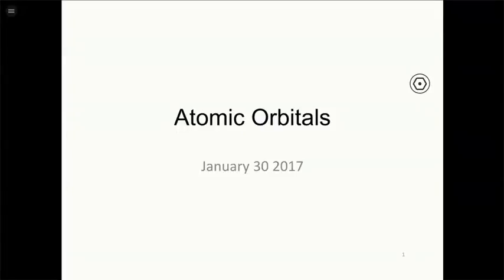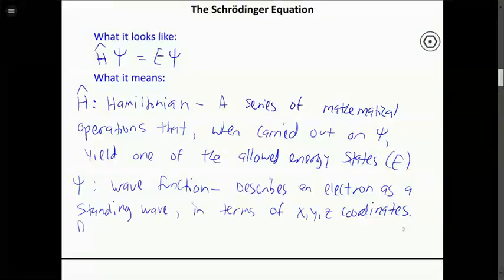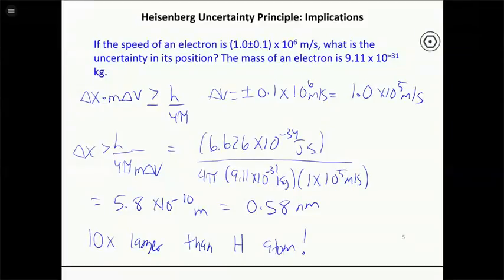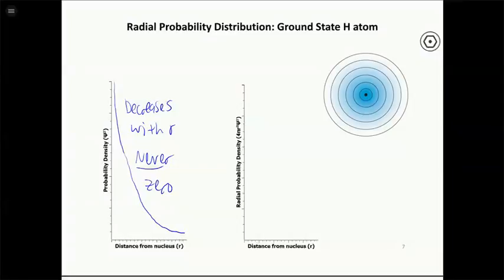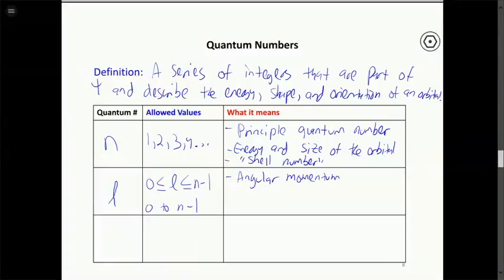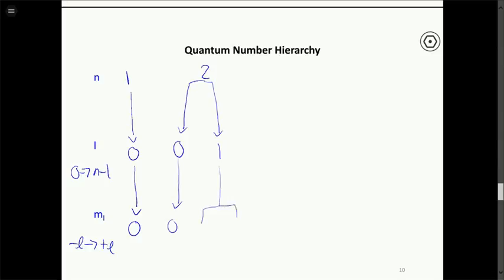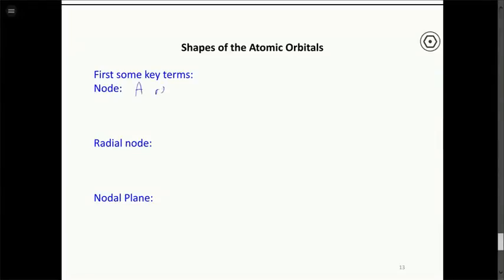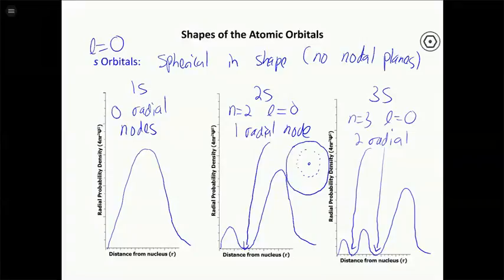013017 Atomic Orbitals